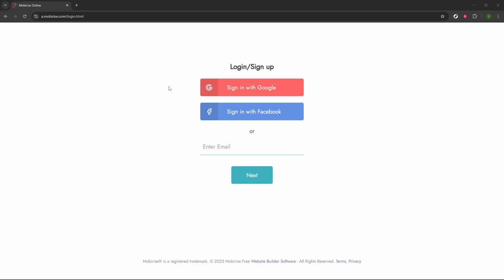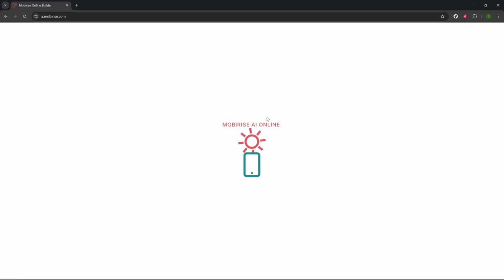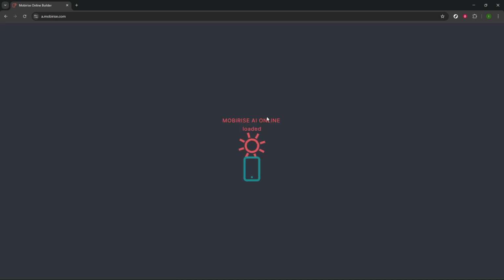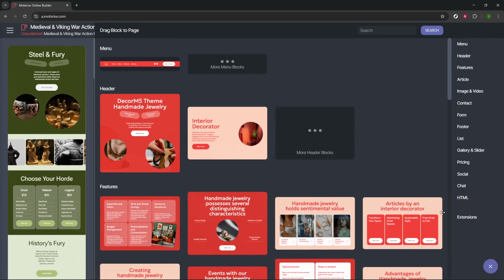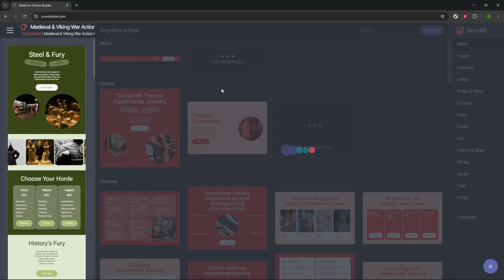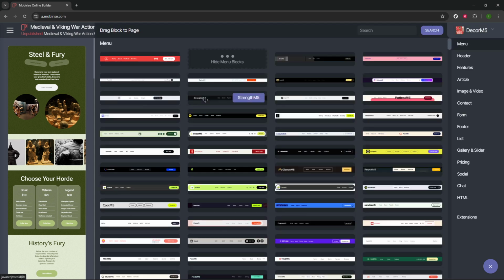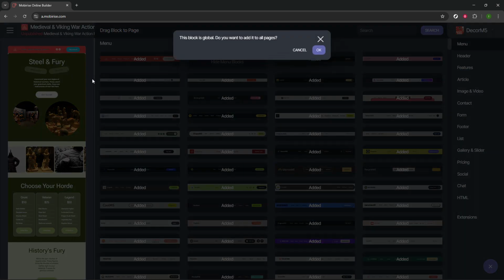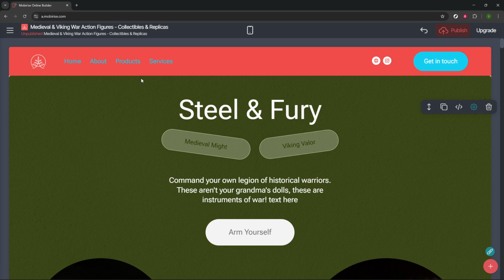How To Add Menu In Mobirise (Quick Guide)